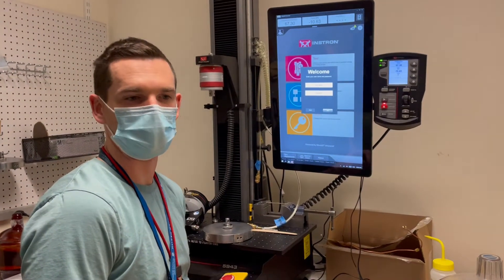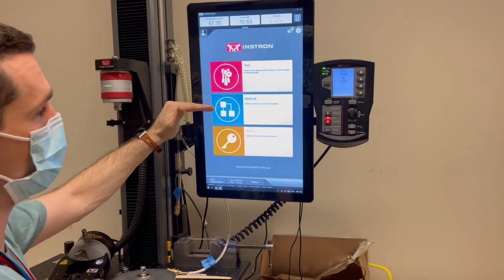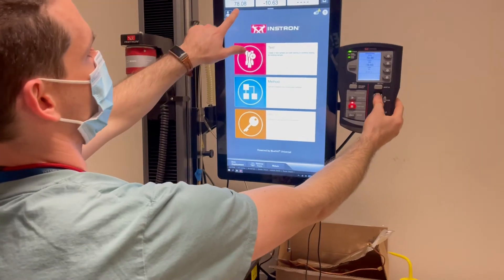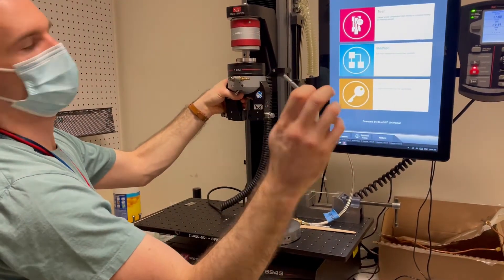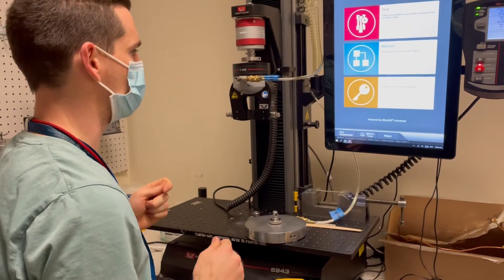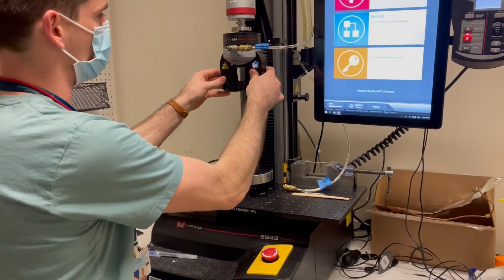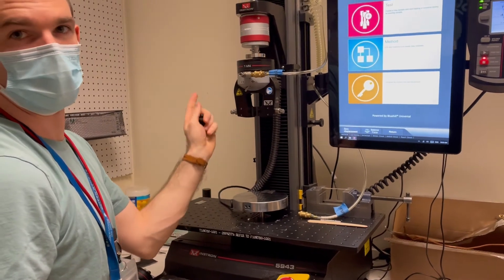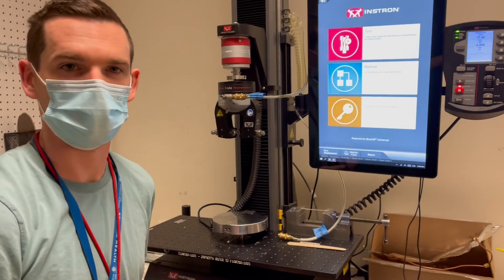Instron start & set up 1 of 2